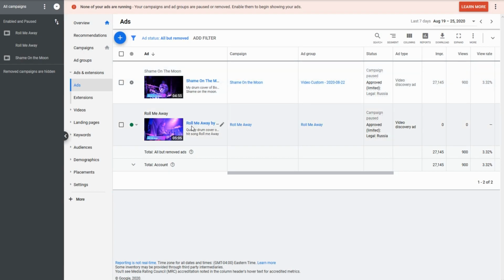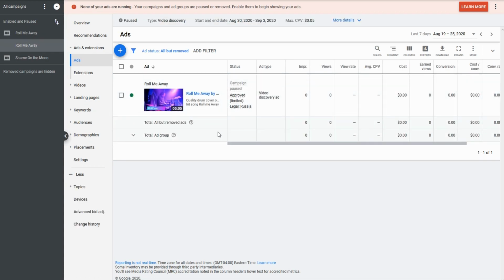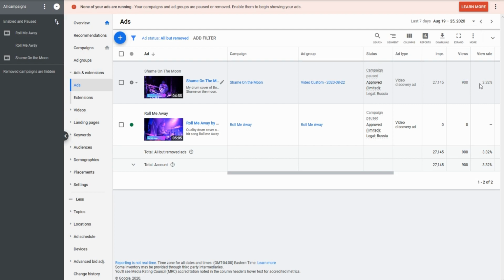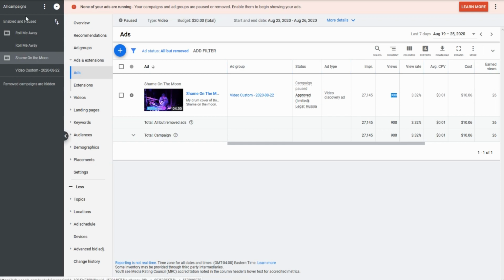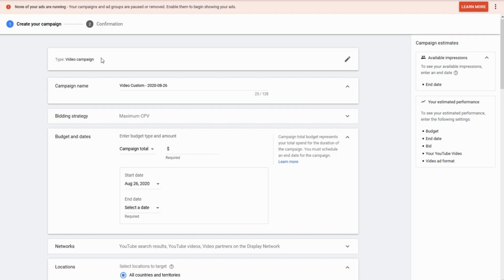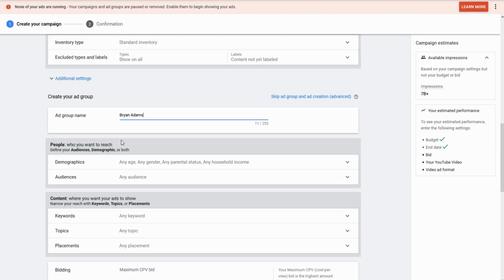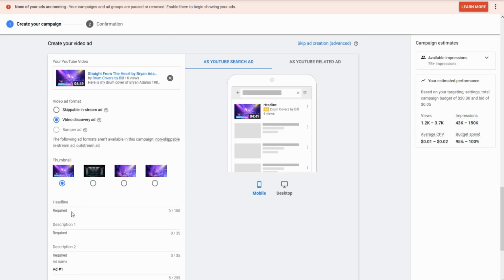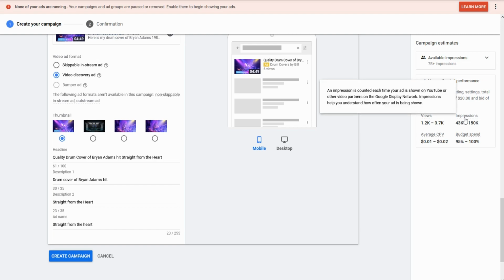How I use Google Adwords to successfully promote my drum covers and videos. Step by Step tutorial.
I have successfully used Google Adwords for video for years to promote my drum covers and other miscellaneous videos. In this video, I will show you step by step how I create a Google Adwords campaign for an actual upcoming drum cover. The video capture portion is a thorough walk through of my process. I hope this video helps if you have been considering Google Adwords for videos to promote covers or other videos on your channel.Thanks so much for taking the time to watch. I apologize for the lighting, I decided to put this video together at the last minute after a crazy day, and just didn't feel like setting up lighting,  but all the "meat and potatoes" are in the video capture portion anyways which makes up most the video.